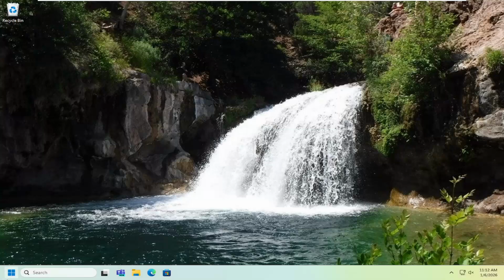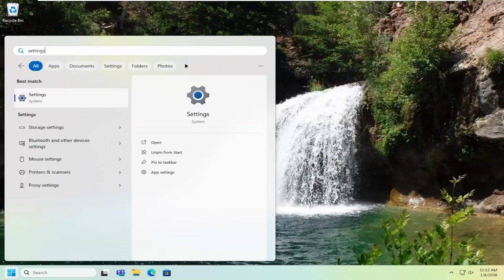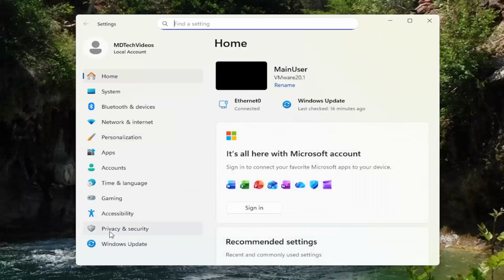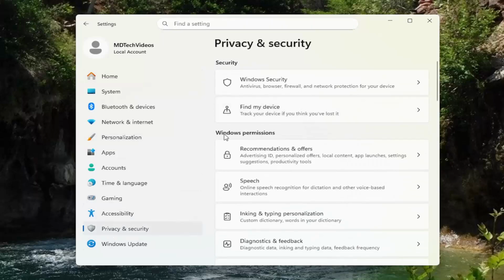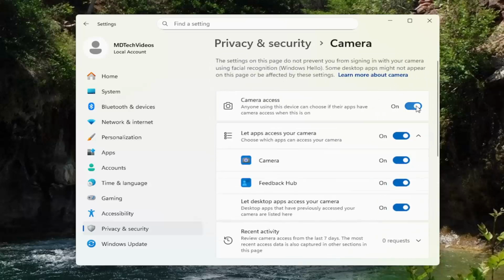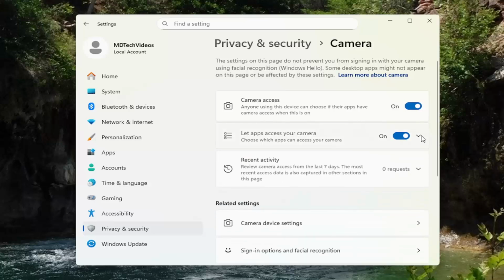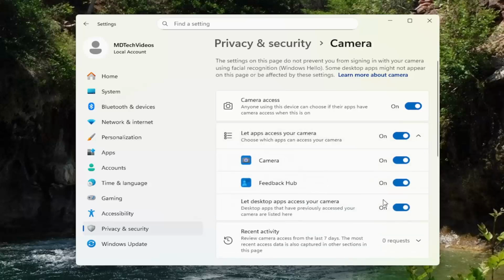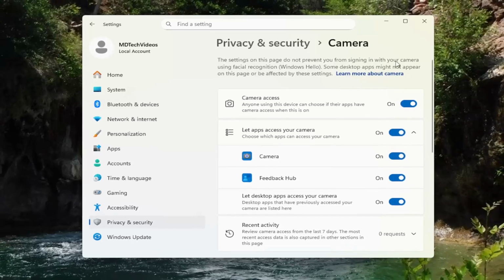How to Turn On Webcam and Camera in Windows 10/11 (Dell Laptop)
This video tutorial explains how to turn on the webcam and camera in Windows 10 and 11 specifically for Dell laptops, focusing on enabling video functionality for calls, recordings, and virtual meetings. It highlights the importance of proper camera settings for privacy, compatibility, and performance across different applications. The topic is particularly helpful for Dell users who encounter issues with the camera being disabled or not recognized. By covering this subject, the tutorial helps viewers understand how Windows manages camera access and device functionality.

Issues addressed in this tutorial:
enable dell laptop camera
turn on webcam windows 10
turn on webcam windows 11
windows camera settings dell
dell laptop webcam not working
windows device manager camera
windows privacy camera settings
webcam troubleshooting windows
windows video call setup
windows camera management

The tutorial also discusses common reasons why the camera may be disabled, such as privacy settings or driver conflicts. It provides context on how Windows handles device access and permissions for cameras. Viewers gain insight into ensuring proper camera functionality without step-by-step activation instructions. Overall, the video offers a clear overview of managing and understanding webcam and camera settings on Dell Windows laptops.